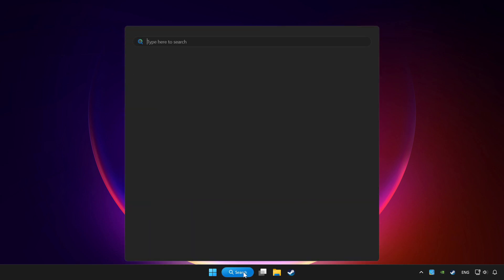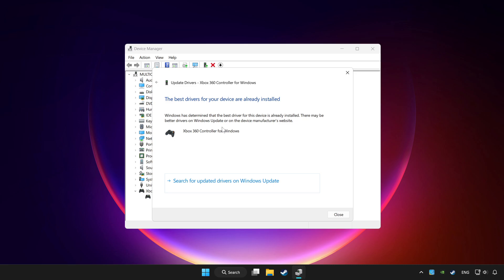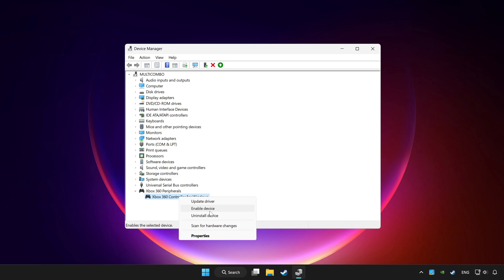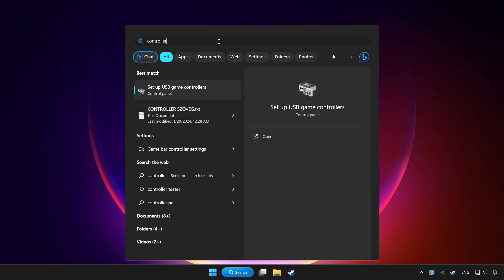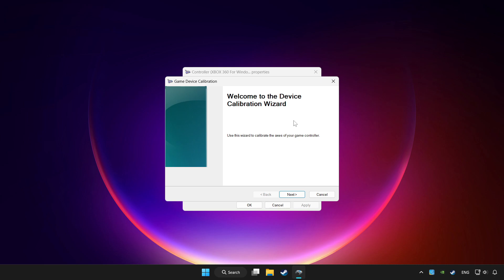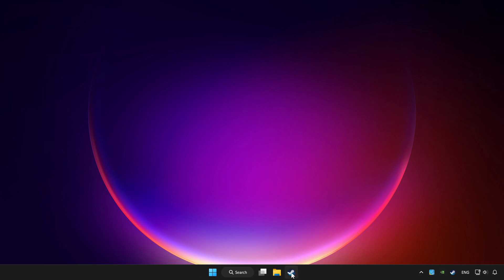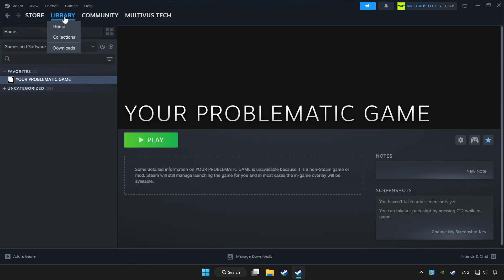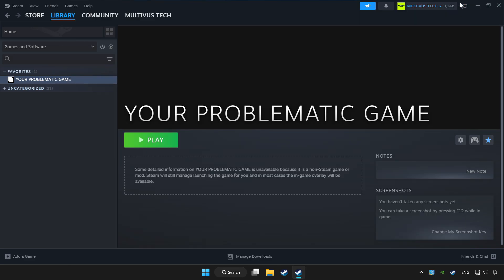FIX Call of Duty 2 Controller/Gamepad Not Working on PC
I'm going to show How to FIX Call of Duty 2 Controller/Gamepad Not Working on PC | COD 2